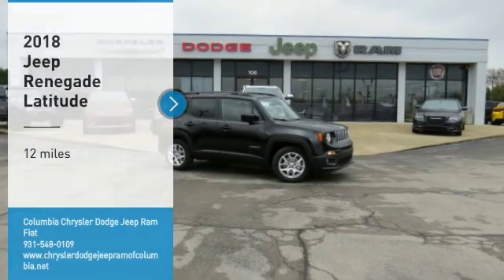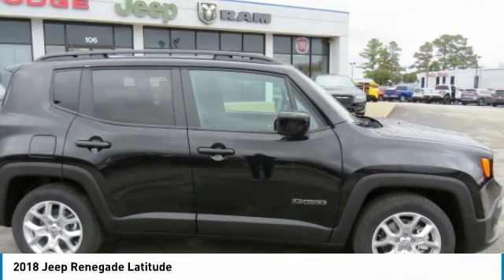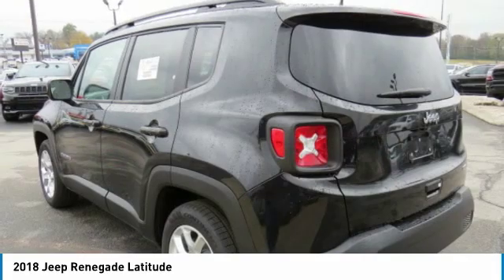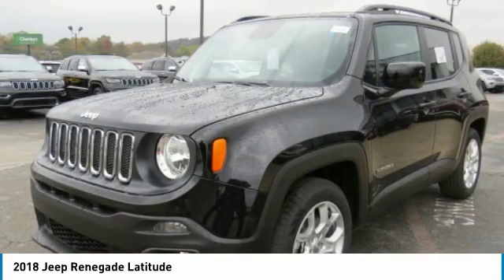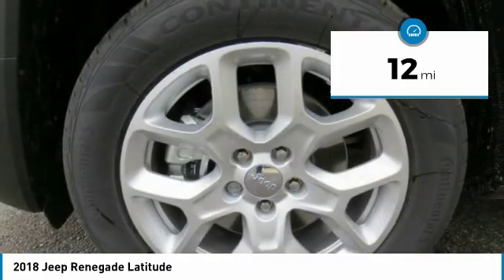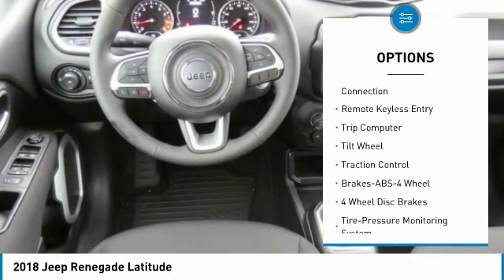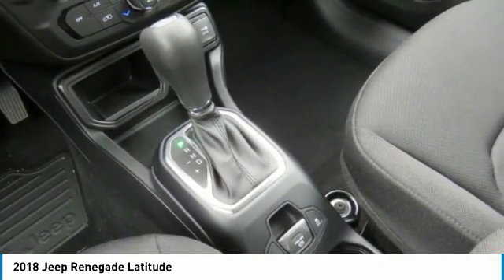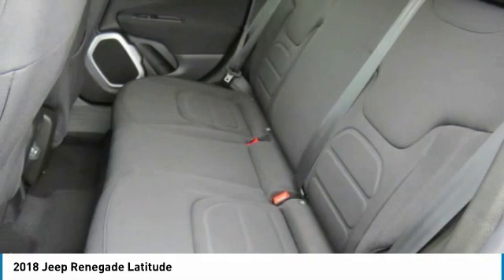2018 Jeep Renegade For more information on New 2018 Jeep Renegade Latitude for sale in the Nash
106 S. James Campbell Blvd.

106 South Jame Campbell Blvd.

Factory MSRP: $25,515 Dealer Discount of $2,566 off MSRP Black 2018 Jeep Renegade Latitude FWD 9-Speed 948TE Automatic 2.4L I4 MultiAirbrbrRecent Arrival! 22/30 City/Highway MPG Price does not include Tax, Title or License. Price includes: $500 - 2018 Southeast Chrysler Capital 2018 Bonus Cash SECJ5. Exp. 12/03/2018, $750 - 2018 Non-Prime Retail Bonus Cash **CJ1V. Exp. 12/03/2018, $1,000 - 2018 Retail Bonus Cash SECJA1. Exp. 12/03/2018, $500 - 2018 MY Military Program 39CJB. Exp. 01/02/2019, $2,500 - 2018 SE Retail Consumer Cash 66CJ1. Exp. 12/03/2018